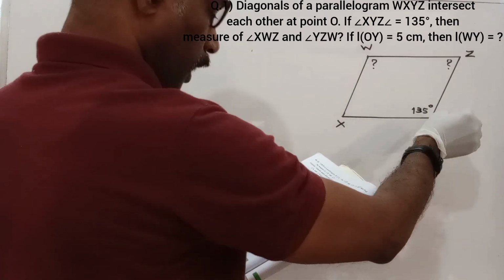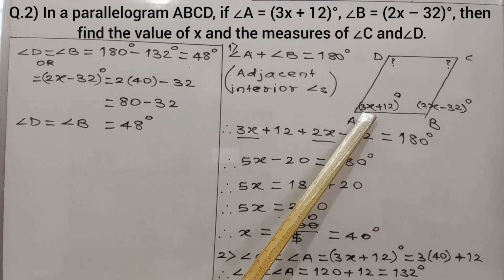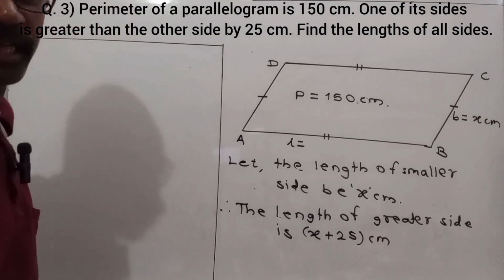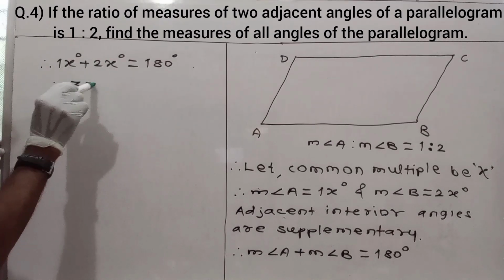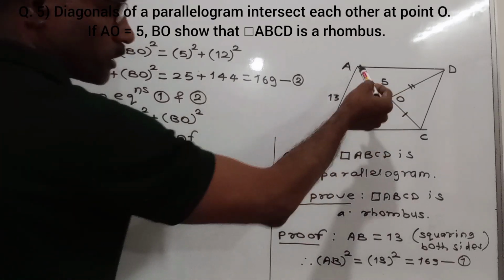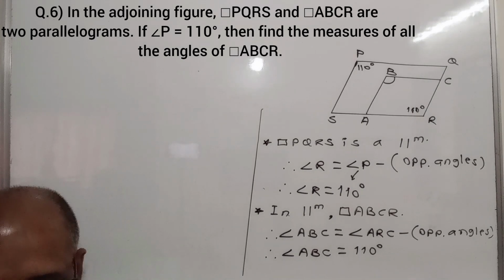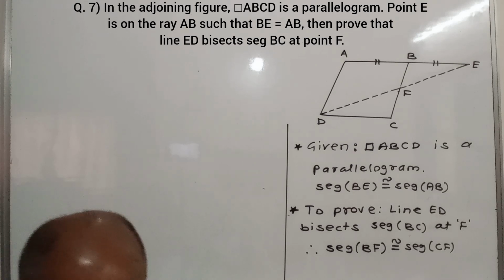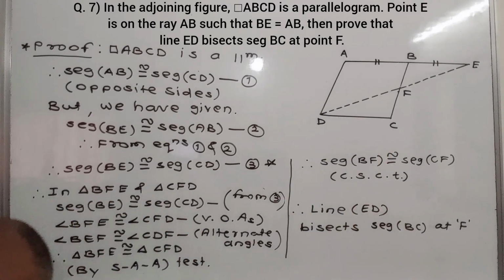Quadrilaterals class 9 sb & cbse | Understanding Quadrilaterals | Quadrilaterals Class 9 Explained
* Title:** Understanding Quadrilaterals | Quadrilateral Class 9 Explained

In this comprehensive video, we delve into the fundamental concept of Quadrilaterals as per Class 9 syllabus. If you're a student looking to enhance your grasp on this geometric shape or a curious individual interested in deepening their knowledge, you've come to the right place!

Starting with the basics, we introduce the concept of quadrilaterals, which are polygons with four sides. We explore the various types of quadrilaterals, including parallelograms, rectangles, squares, rhombuses, trapeziums, and kites. Each type is thoroughly explained, highlighting their unique properties, characteristics, and relevant formulas.

The video is designed to be engaging and informative, with clear explanations and visual aids to help you fully understand the topic. We provide examples and sample problems to reinforce your learning, covering topics like angles, diagonals, sides, and vertex properties related to quadrilaterals.

To ensure a comprehensive understanding, we incorporate real-life examples and practical applications of quadrilaterals. This helps in establishing a strong connection between theory and practical usage, making the learning experience engaging and applicable to real-world scenarios.

Join us on this educational journey as we unravel the mysterious world of quadrilaterals and equip you with the knowledge you need to excel in Class 9 mathematics. We aim to instill confidence and clear any doubts you may have, making quadrilaterals an accessible and enjoyable topic for all.

Don't miss out on this opportunity to strengthen your conceptual understanding of quadrilaterals.

** Keyword Tags: Quadrilaterals, Quadrilateral Class 9, Geometry Class 9, Polygon Shapes, Parallelograms, Rectangles, Squares, Rhombuses, Trapeziums, Kites, Mathematics, Class 9 Syllabus, Angle Properties, Diagonals, Vertex, Side Properties, Geometric Shapes, Math Education, Learning.